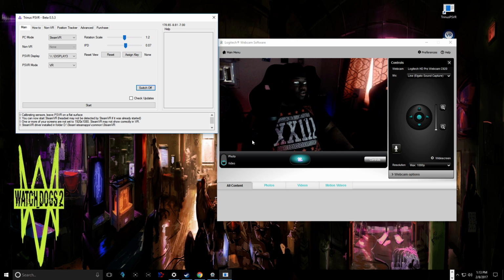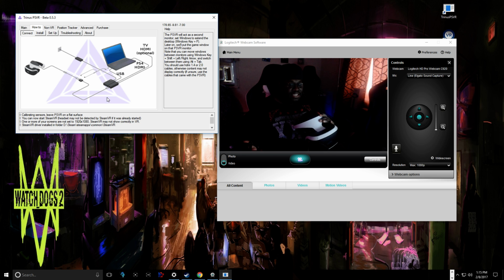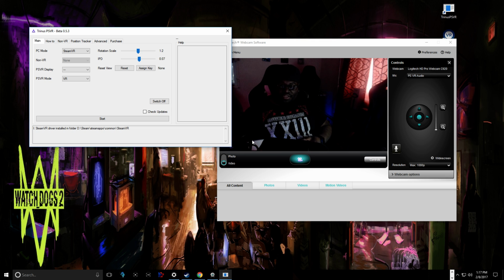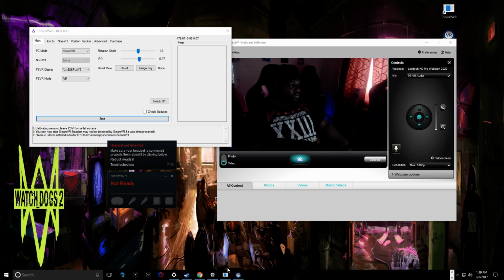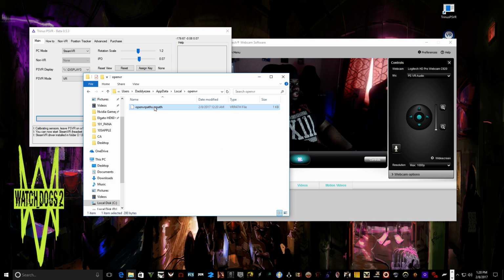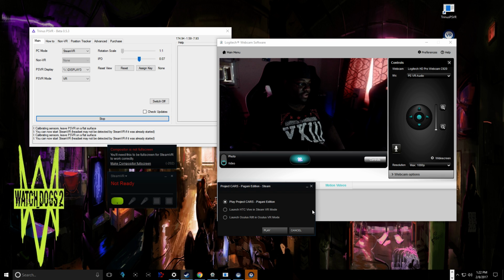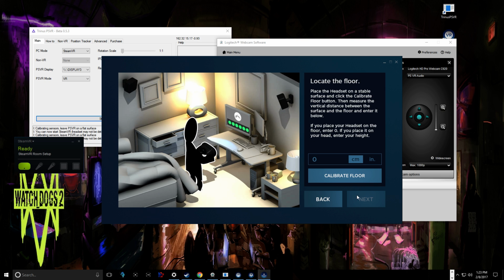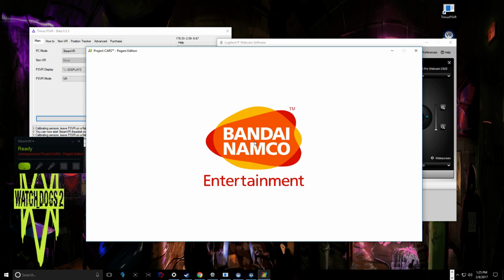How To Use PSVR On PC Like HTC Vive & Oculus